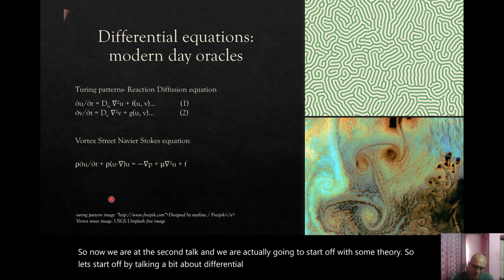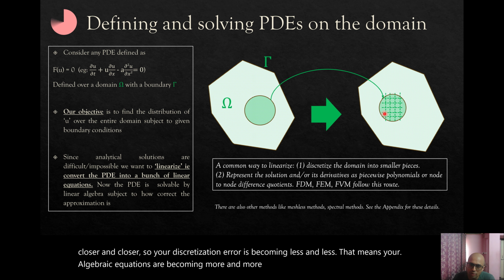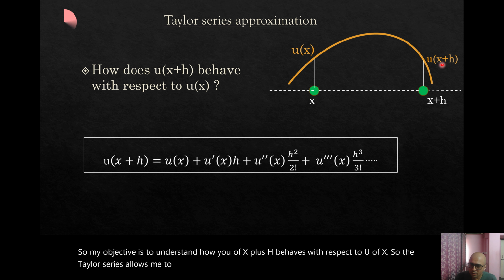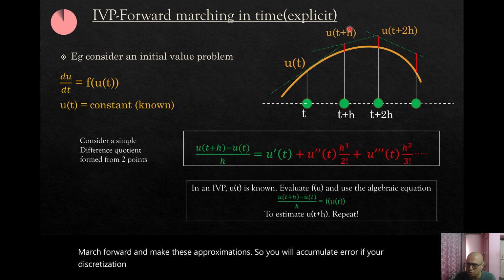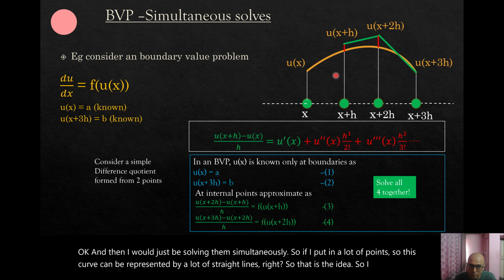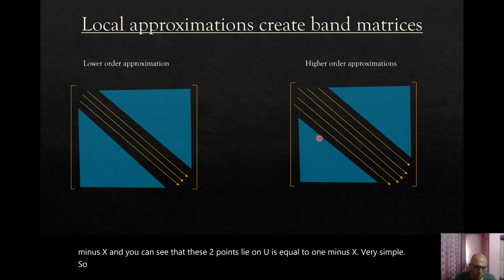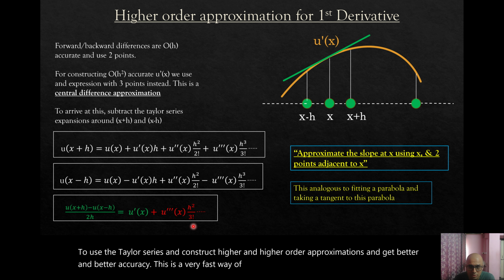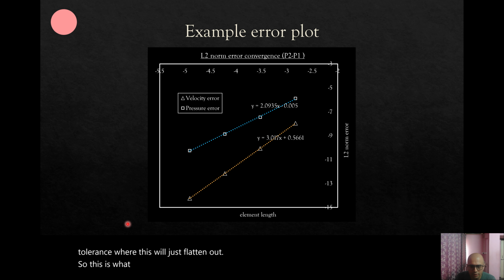FEM for CFD & Multiphysics: 2 hour crash course Lec2 of 9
Discretization and quick walkthrough of important concepts through the lens of FDM
00:00 - 04:58 Intro to Discretization
04:59 - 08:24 Taylor series approximation
08:25 - 11:12 Initial value problems
11:13 - 12:21 Boundary value problems
12:22 - 15:17 Diffusion problems
15:18 - 16:43 Matrix Structure
16:44 - 18:09  Higher order approximations
18:10 - 19:10 Limitation of FDM
19:11 - 21:20 Error basics
21:21 - 21:46 Closing statements